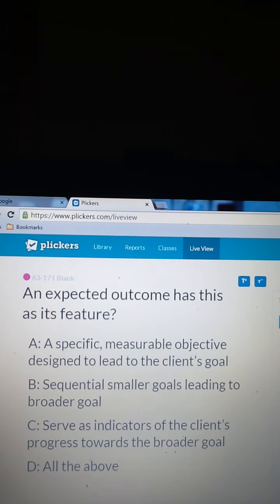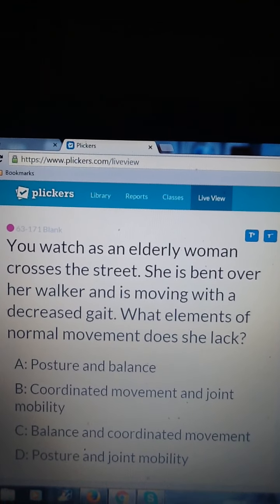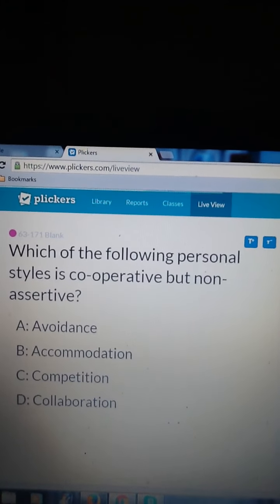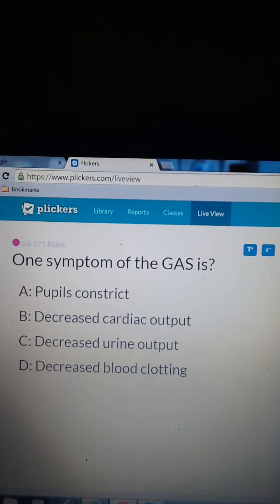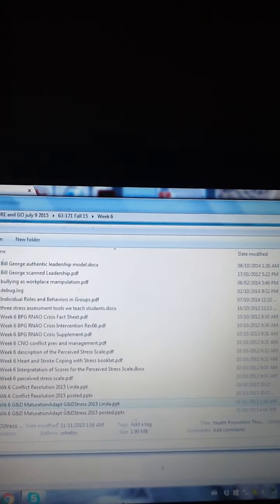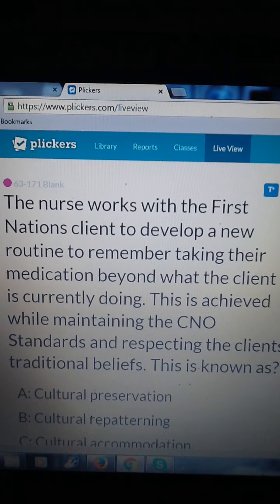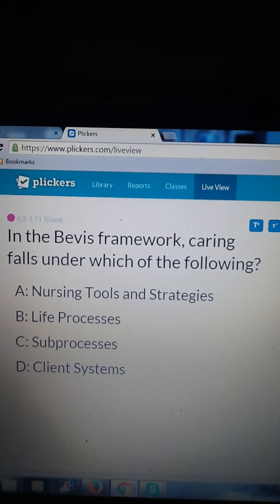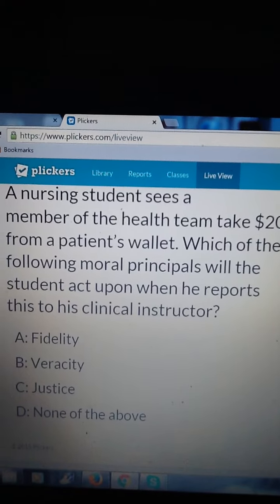Plicker Questions Test Review